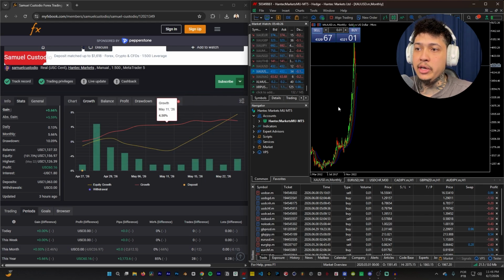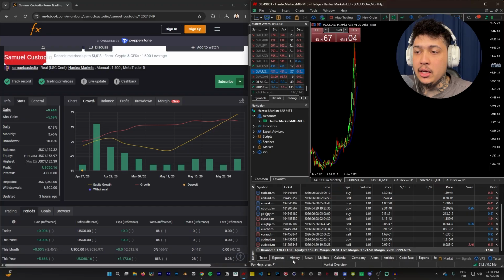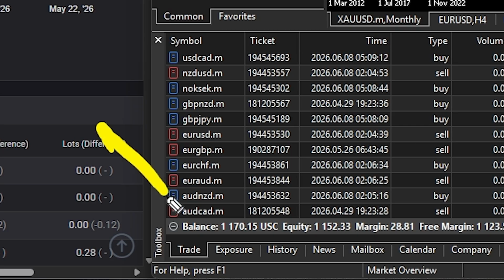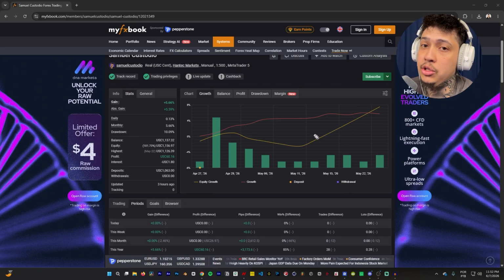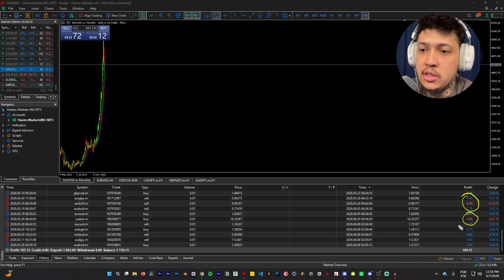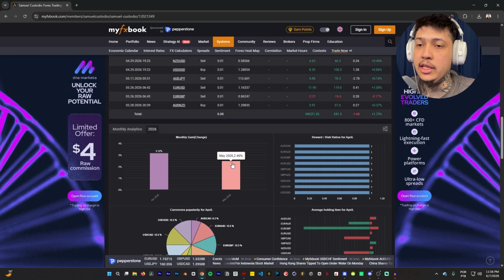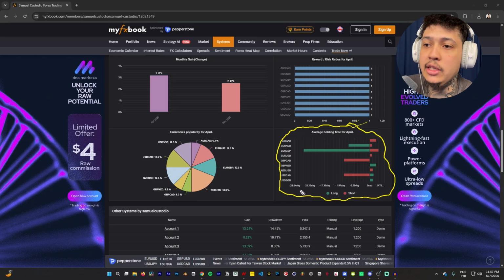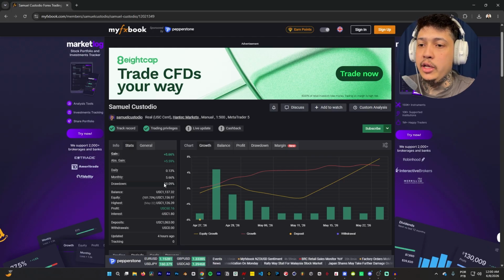How I Made 10% Trading Forex (Step by Step)